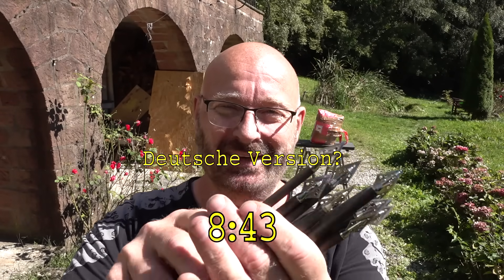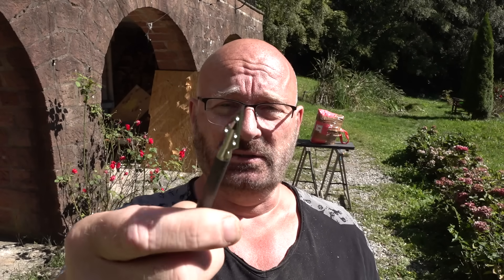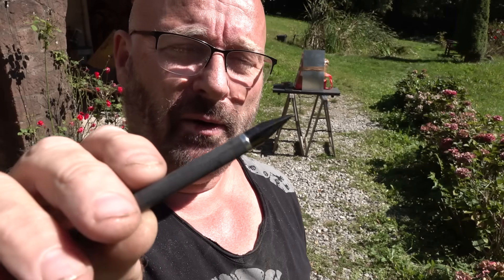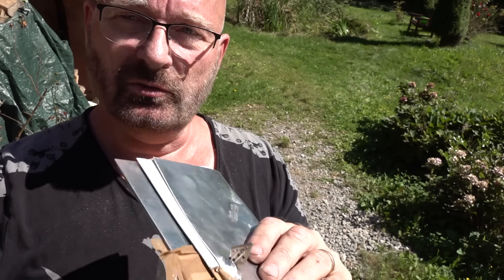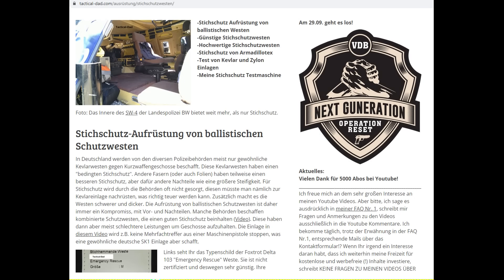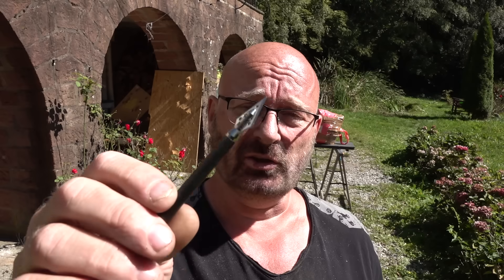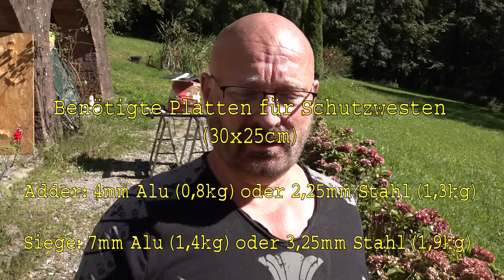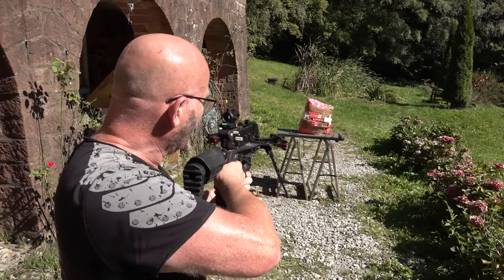Broadhead Bolts: Unstoppable? Adder and Siege Sheet Metal Tests!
Buy the Adder and the Siege!